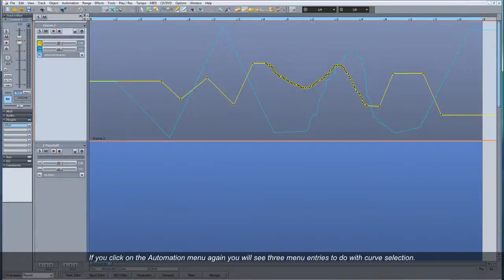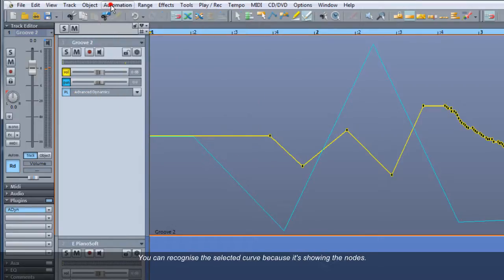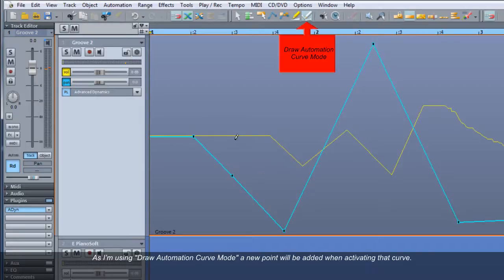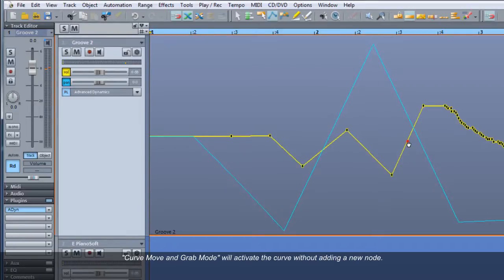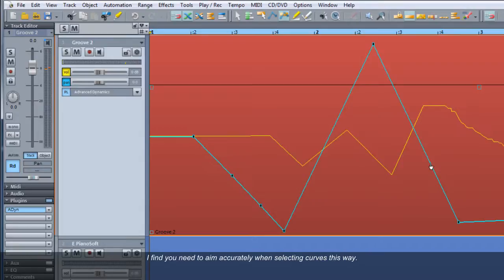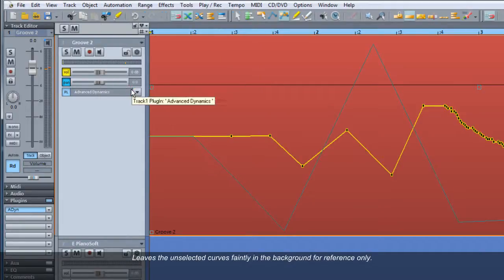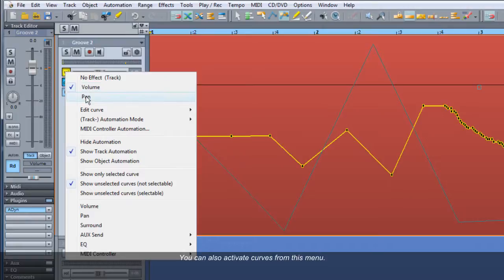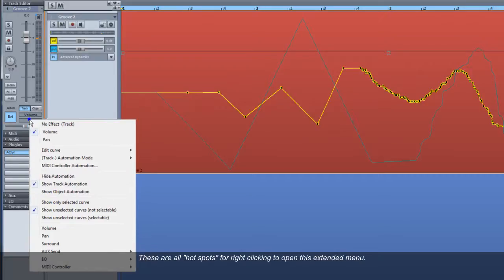Samplitude Track Automation 04:Curve Selection